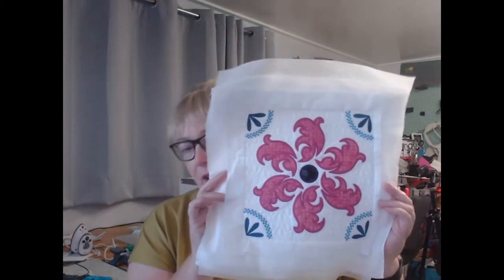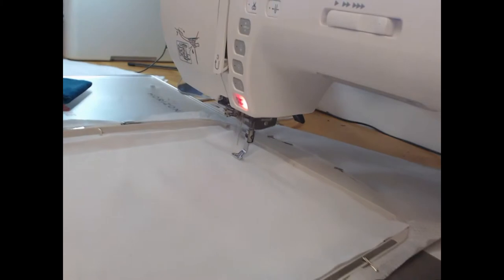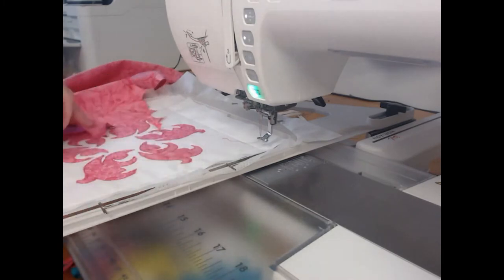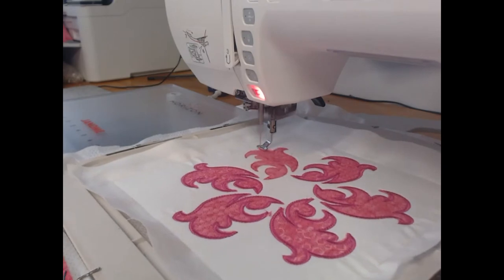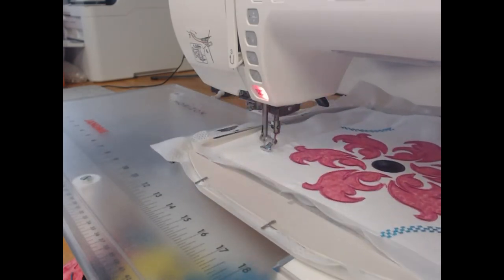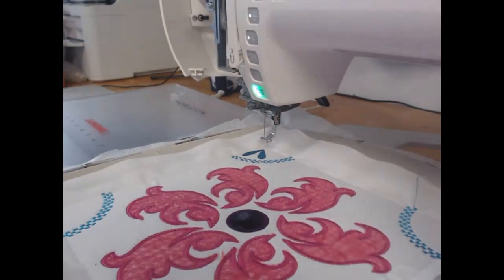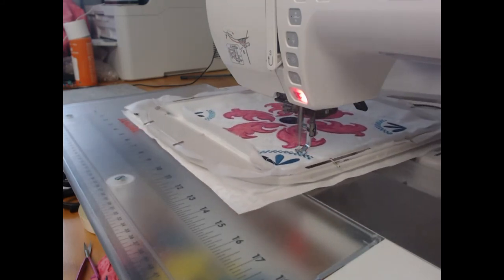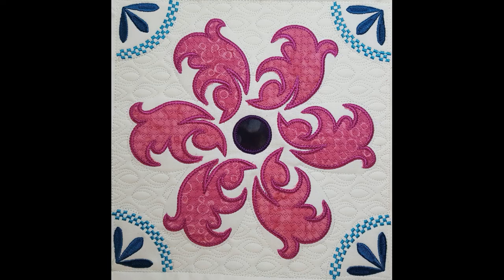Rock the Casbah - Block of the Month - Block 14